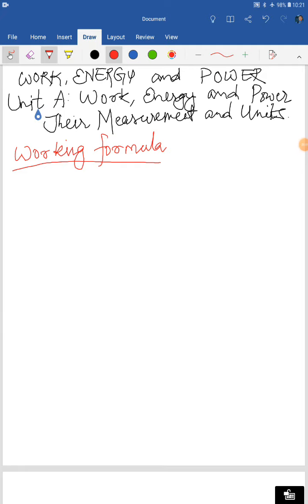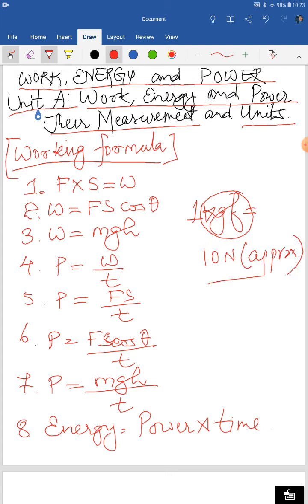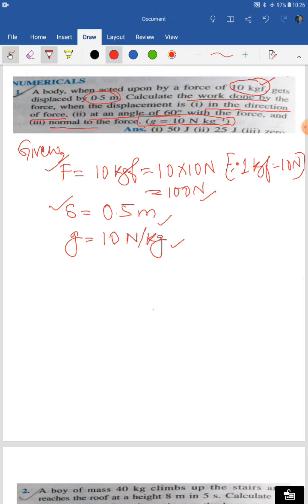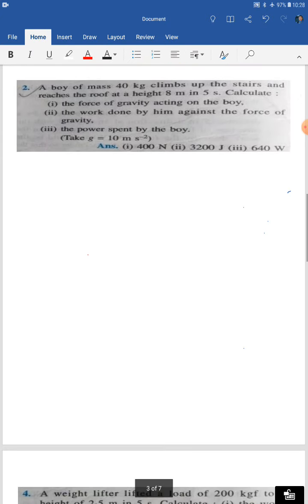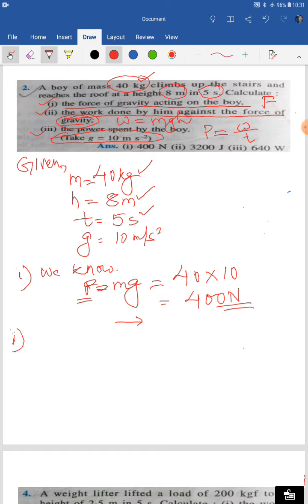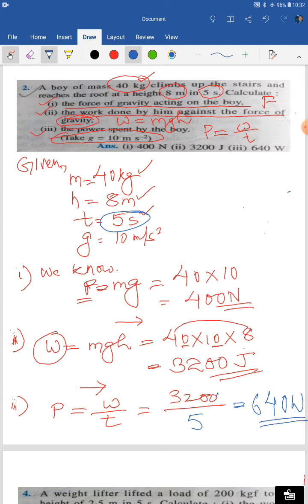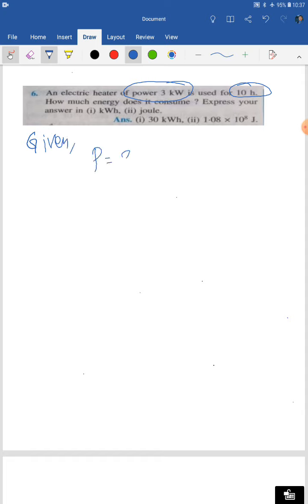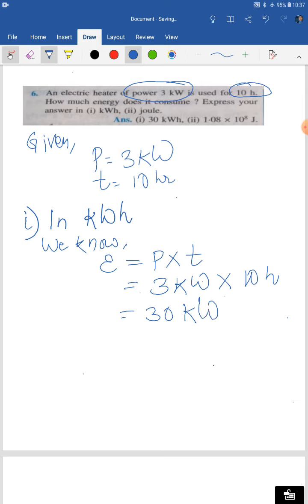ICSE Physics 10: Work, Energy and Power/ Unit A: Numericals Part I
Questions taken from Concise Physics- ICSE Part II (Class X)